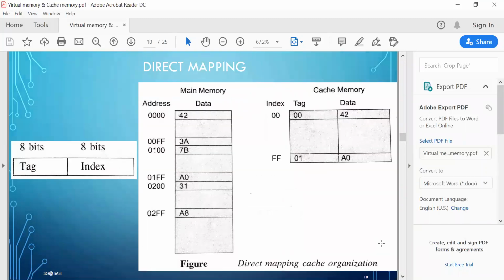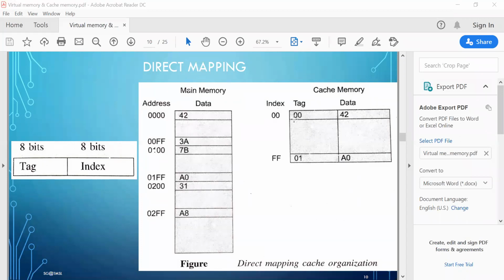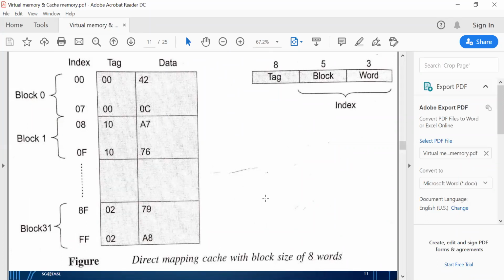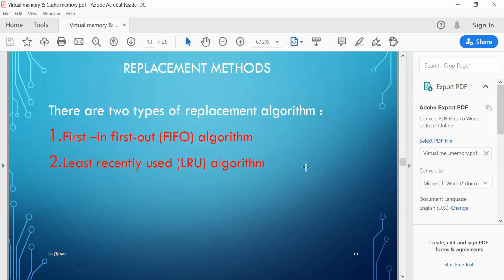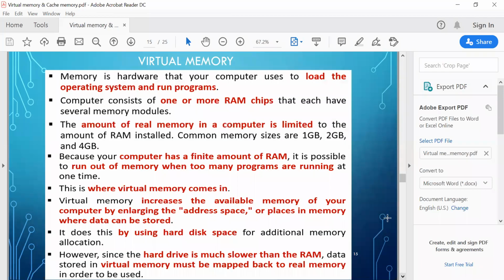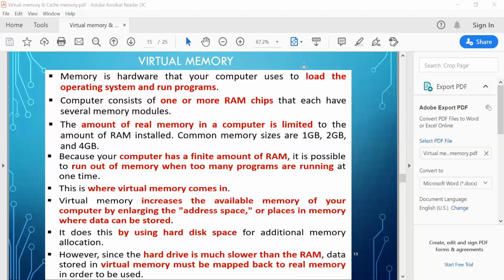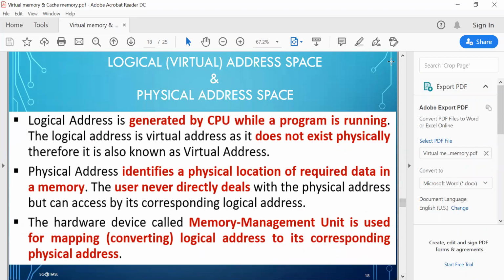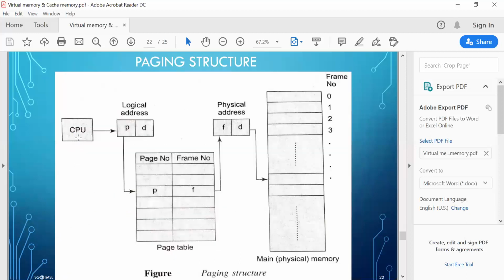Cache Memory & Virtual Memory-Session 2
Cache Memory & Virtual Memory